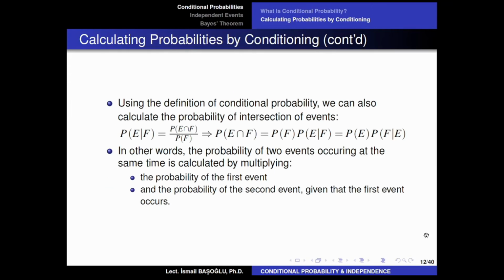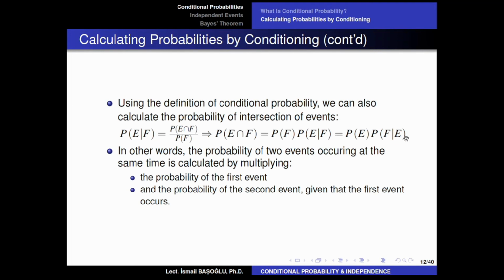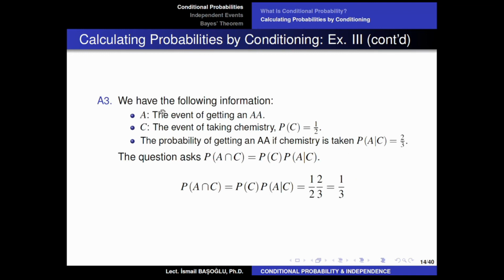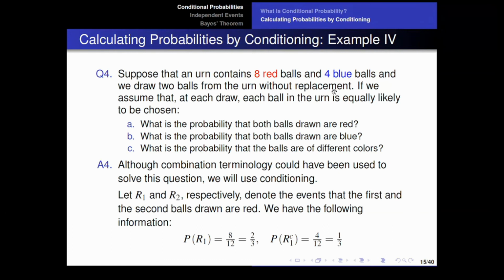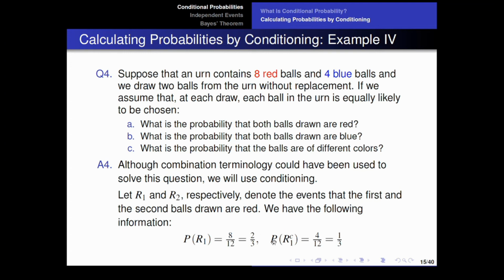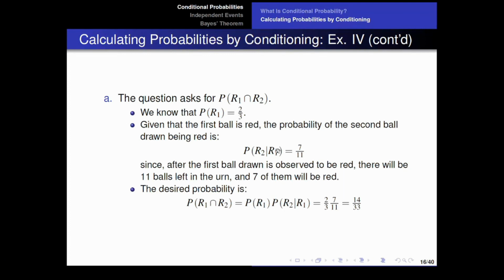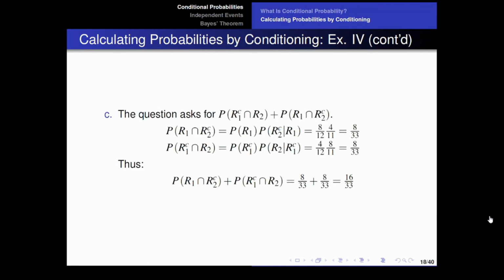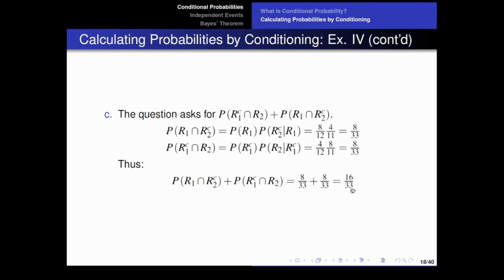Probability Theory 14 Calculating Intersection Probabilities with Product Rule